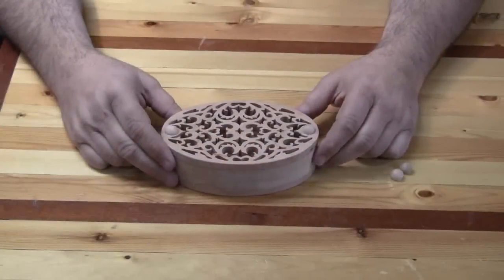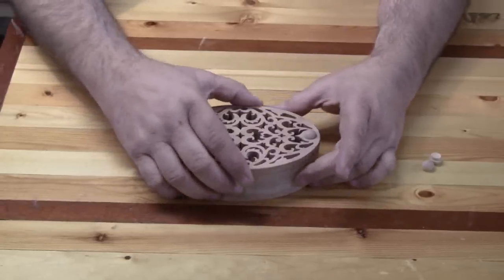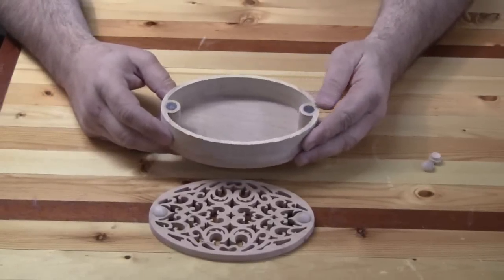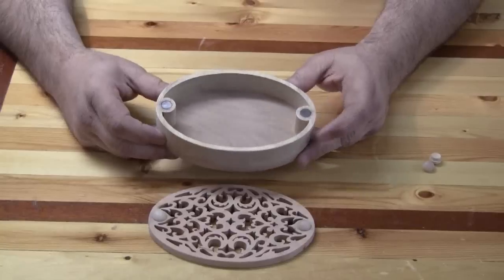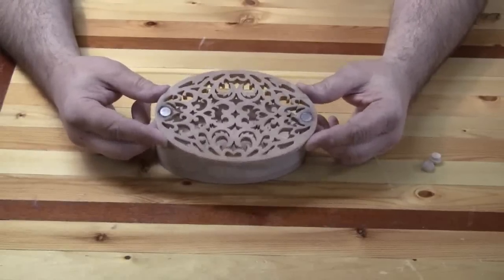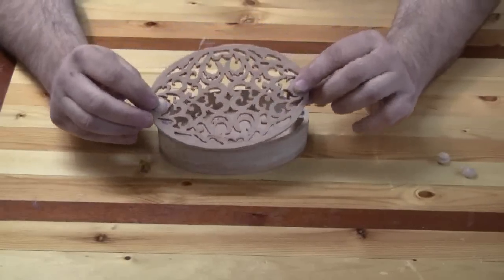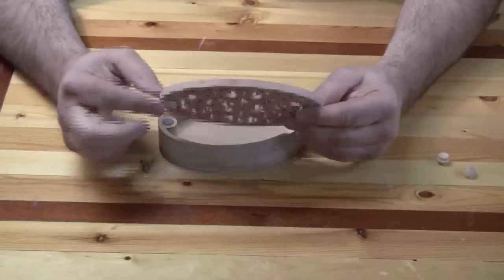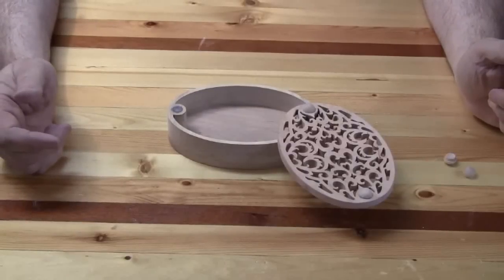Scroll Saw Box